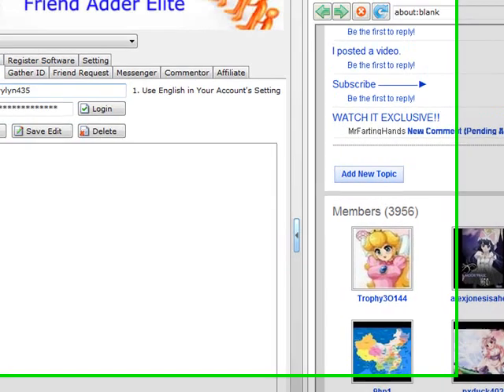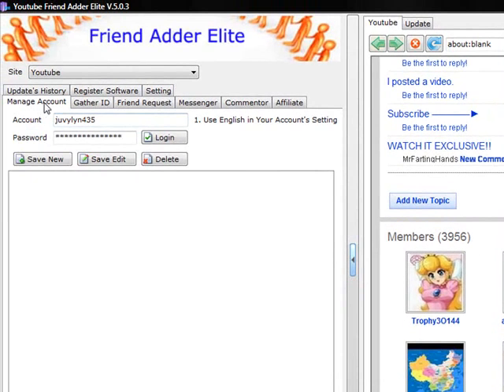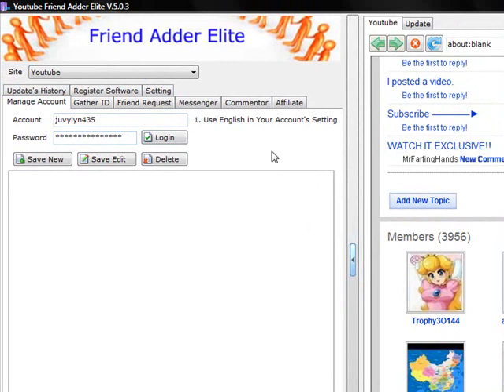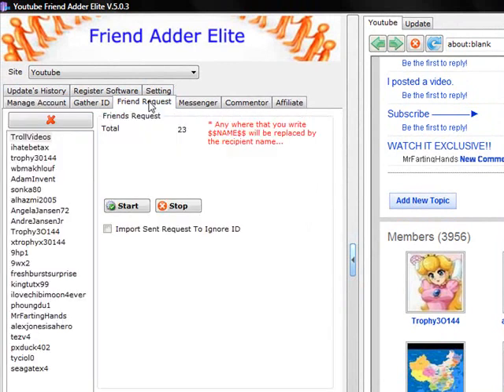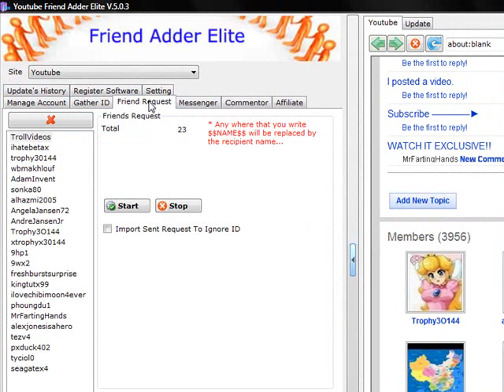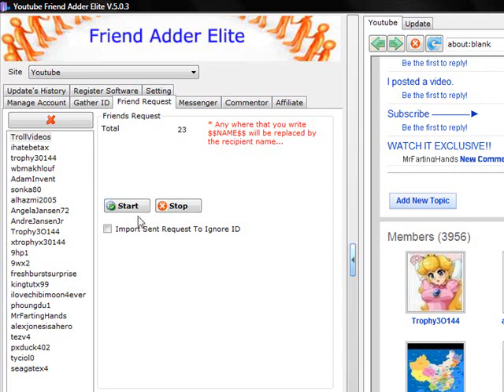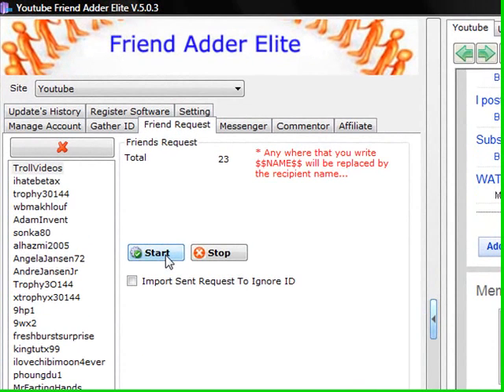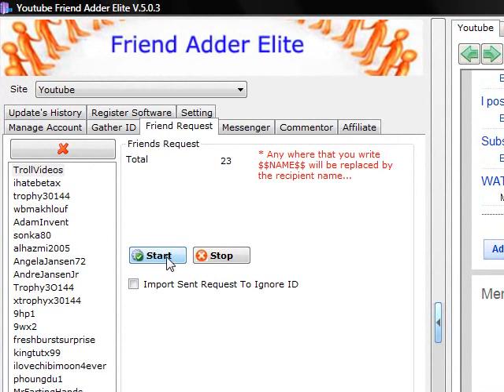Youtube Friend Adder Elite Tutorial ( Automate Sending Friend Request )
In this Youtube Friend Adder Elite Video Tutorial I Will show you how to automate sending friend arequest